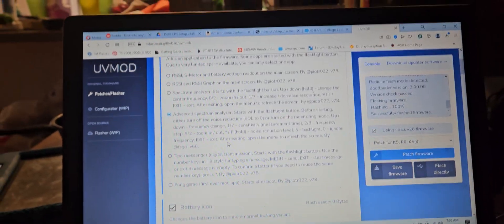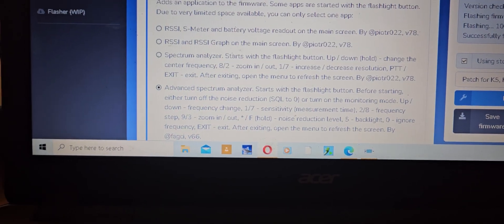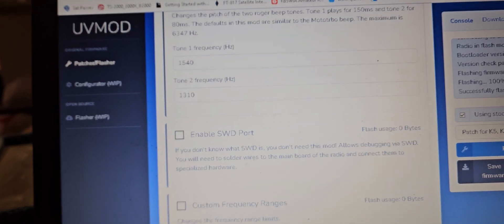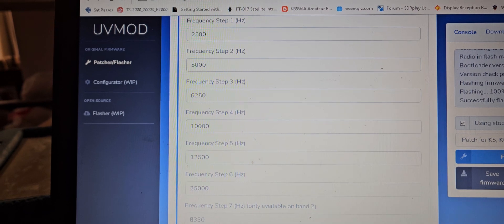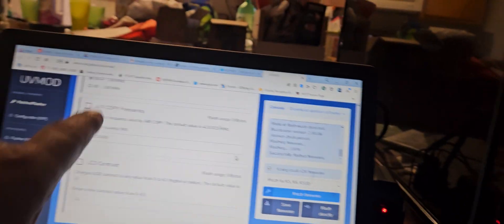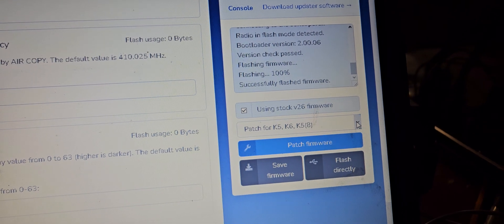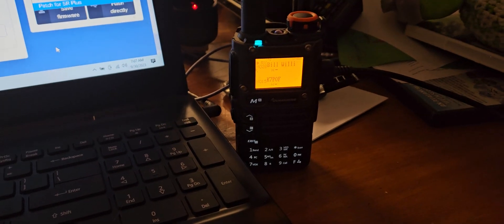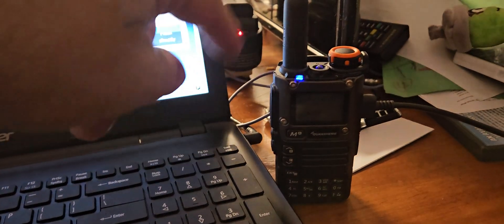flash custom firmware to quansheng uvk5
use opera or chrome or Microsoft edge browser  and flash directly to radio.
to put in firmware update mode hold ptt and turn on radio. flashlight will be on and screen will be blank. plug in to program cable and flash from browser! and enjoy.
be aware you could brick your radio. so proceed with caution ⚠️ 😍 🤔 😅

better
uvk5 on ssb and the weak rx issue
it will demodulate usb but has to be over s9 signals
heres the firmware link to flash from chrome or opera browser